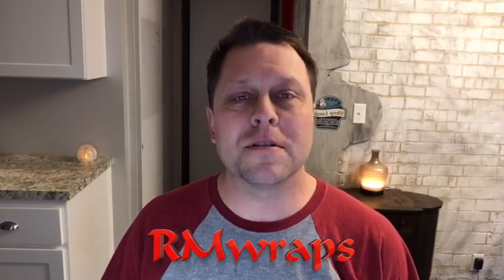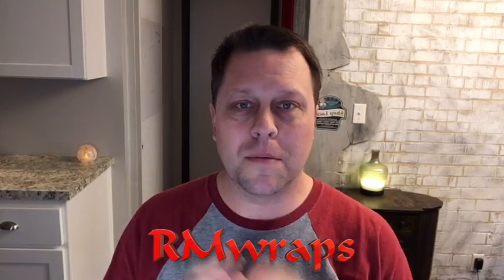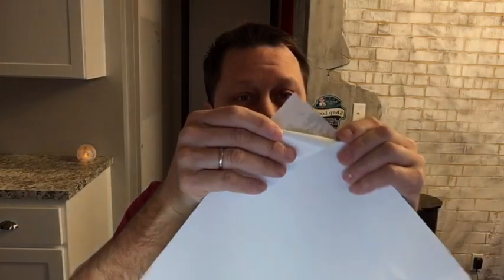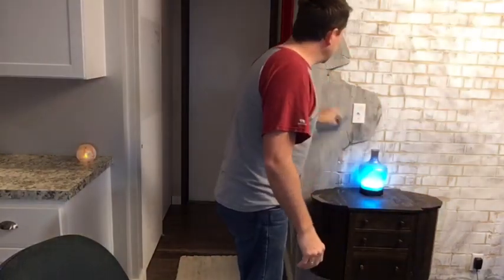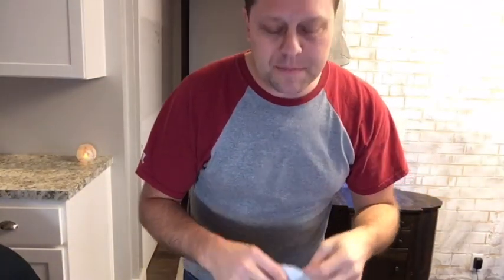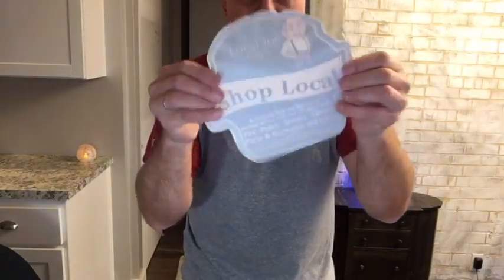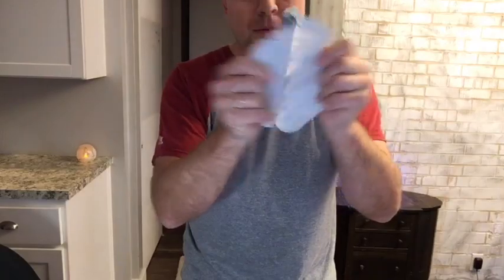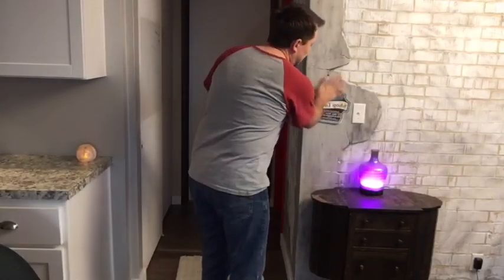Rm wraps uses Air release vinyl, low tack vinyl and Photo tex Material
What material to use. Talking about the 3 different materials.
0:42 Air release vinyl
1:27 Low tack vinyl
2:26 Photo-Tex material

Key features
* Watch our video tutorial instructions here to learn how to apply your Door wraps.
* We have very good Customer service. You can call, text or video call us. We make special how-to videos, just for the customer. If you have a custom design print, we will make a custom buy webpage. So when you're ready to order, it will be there for you.

Why wrap your Door?
Rm wraps totally transform your Door into the talking point of your Home, kitchen, man cave, office, etc. It’s an easy way to rejuvenate a flat door into looking better than new or simply adding some style to that boring appliance! The beauty of vinyl wrapping your door is that vinyl will stand up to the heaviest wear and tear without fading or coming off. If you decide to change your Door wraps, move house, or get rid of your fridge, you can pull your vinyl wrap right off! It won’t leave any residue or damage your refrigerator surface.

How do you know your Door wraps will stand the test of time?
Because these vinyl Door wraps are made from the same premium stuff companies use to brand their cars and make their outdoor signs. Once your Door wrap is applied, you can be sure it’s not going anywhere unless you want it to. This little guy will stick and just keep on sticking! Want to take it off? No problem. These Door wraps don’t leave a horrible paper residue when it’s removed. Still not convinced? How about the fact that this Door wraps is water, sun, and oil proof. You can wipe your Door wraps with household cleaning products without damaging it. Its colors won’t fade in the sun. If you really wanted to you could probably eat a salad right off it. How is that even possible? Because we coat your sticker in a matte-finish laminate that preserves its colors, protects it from damaging substances and enables easy, worry-free cleaning. Some people think that’s quality overkill for a sticker. We take that as a compliment. We love the look and feel of our Door wraps and we’re not about to start compromising their quality. We have tons of different designs to choose from. Browse our shop to find your perfect match.

ADHESIVE LOW TACK DOOR VINYL
Low tack is made for the short term. It will not damage the door paint or wood.
You can use it for events, expos, promotions, Kids' doors and more. It will stay on the door for months.
6 mil calendered PVC film featuring a special low-tack adhesive that enables the graphic to be moved and re-applied many times after initial application provided printing and application guidelines are adhered to.

Photo tex
Photo-Tex  #1 Selling Removable Self-Adhesive Sign/Wallpaper Fabric. Award-winning 4- time US Patented material, the best material available to stick on your doors and walls (and it comes off super easily, without leaving any tacky residue behind). Photo-Tex costs more, but your doors, and walls are worth it!
Photo-Tex is a mixture of fabric, paper, and a little bit of plastic. It has a matte, canvas-like finish, and is not waterproof.
Photo Tex does not shrink, curl, rip, or wrinkle in any climate. Photo Tex can be installed for a day or a decade and upon removal, Photo Tex insures a 99% chance that its adhesive will not leave a sticky residue. The fabric material is Class A or 1 fire-rated, non-toxic, green and phthalates-free.

Every order is custom size to fit your subject.
Rm Wraps does custom design too.